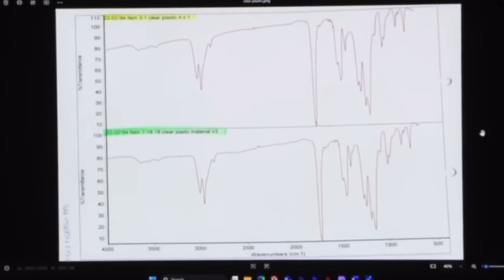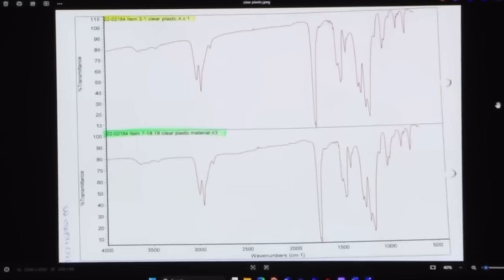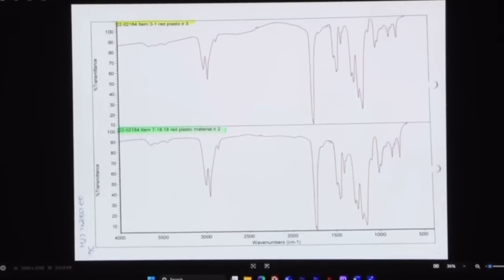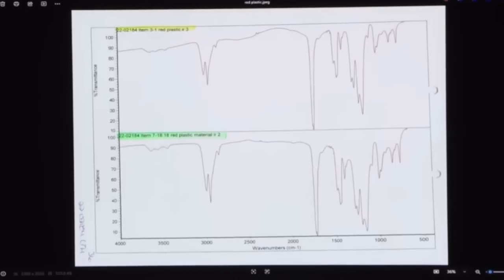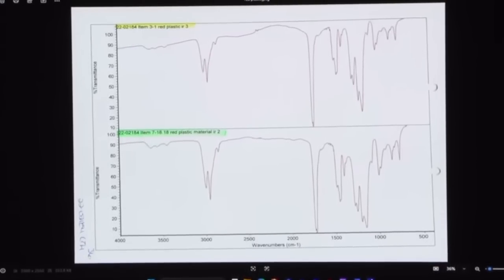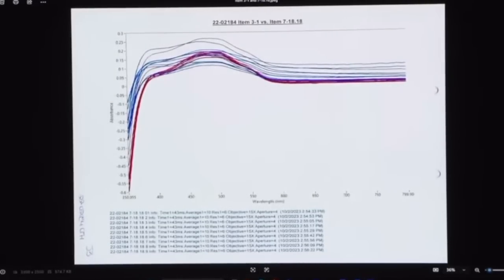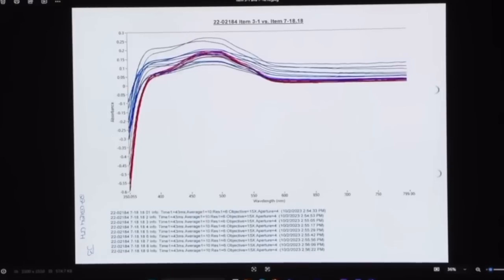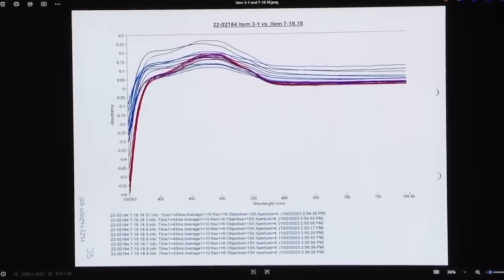Jury Sees Data On Clear Plastic On Victim v. Karen Read's Taillight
Christina Hanley is a forensic scientist with the Massachusetts State Crime Lab. She testified in Karen Read's re-trial today (Wednesday, May 21, day 20) in Norfolk County Superior Court about  clear and red plastic found on O'Keefe's clothes that she said could have come from Read’s taillight housing.

Norfolk County Assistant District Attorney Adam Lally questioned Hanley in direct-examination. After a break, he showed jurors the comparison data for the plastic pieces and Read's taillight.

Prosecutors say Read was drunk when she struck her boyfriend, Boston Police Department Officer John O'Keefe, with her SUV outside Boston Police Department Detective Brian Albert's home early on Jan. 29, 2022, and drove away. Read's defense is that Albert and Brian Higgins, a federal ATF agent, killed O'Keefe and she's being framed as part of a broad Massachusetts law enforcement conspiracy.